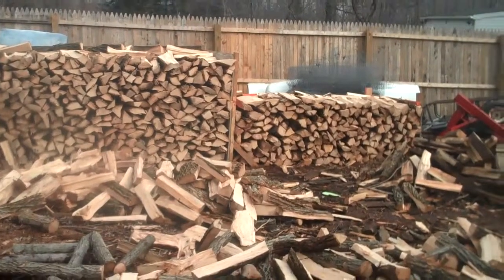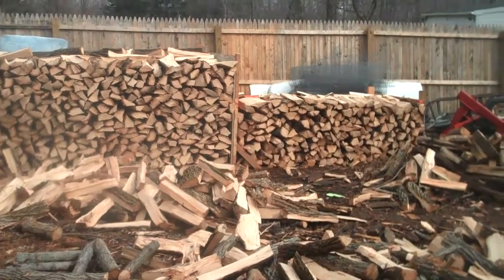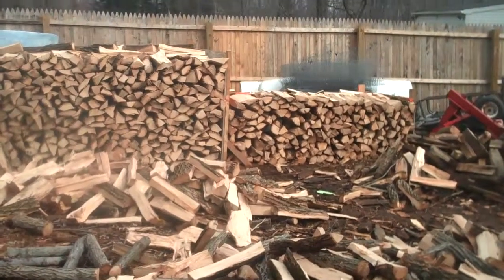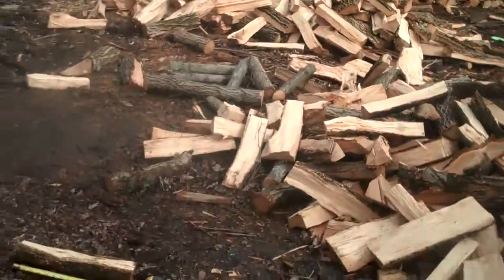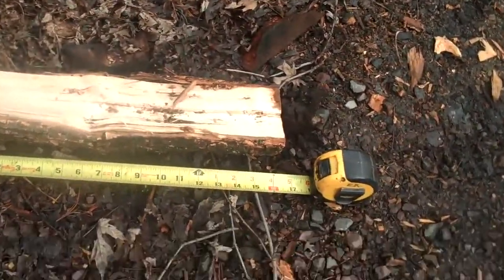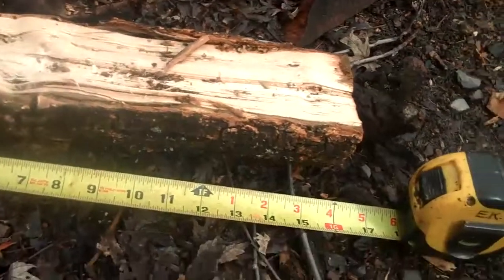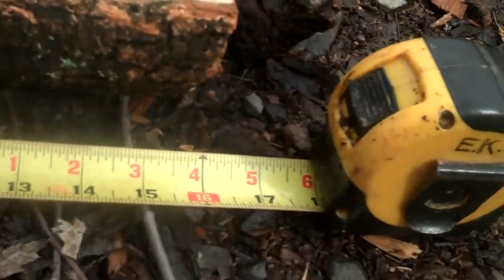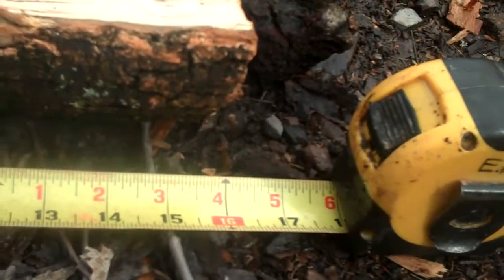Firewood deliveries by Chris Orser Landscaping